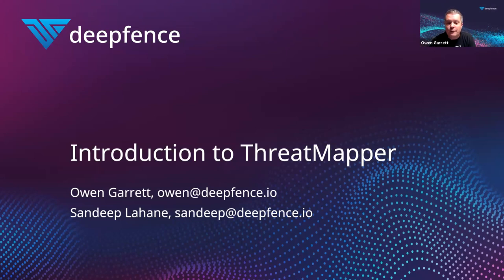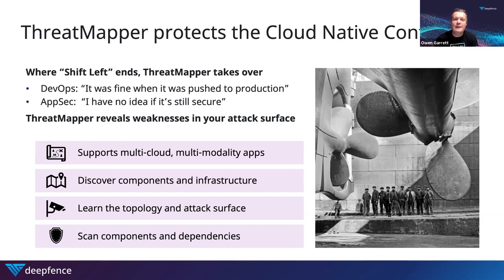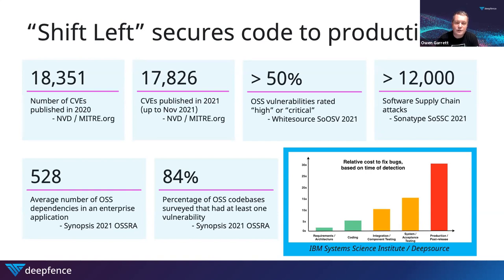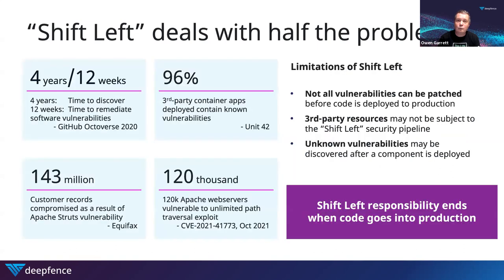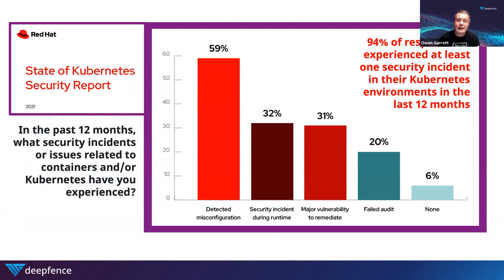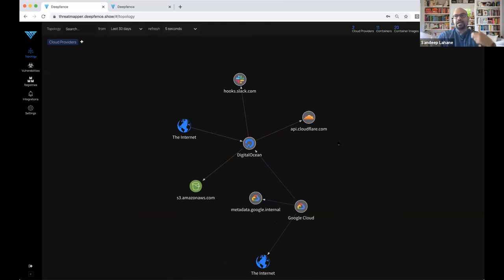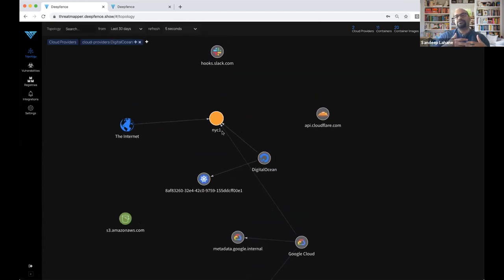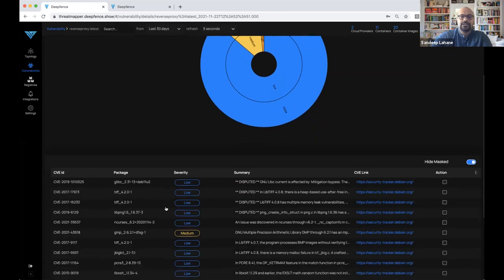Open Source Cloud Native Security with ThreatMapper